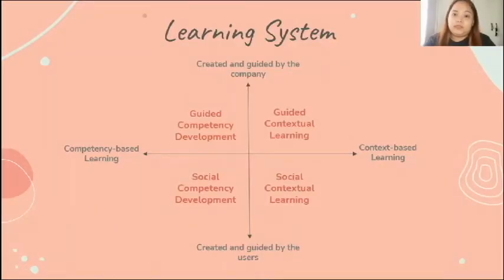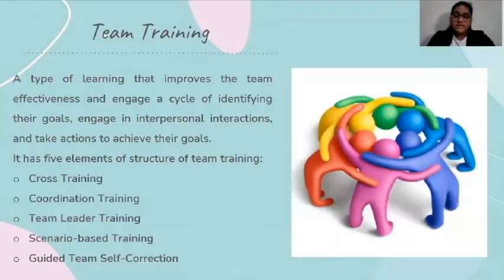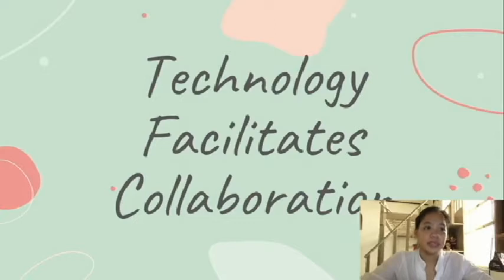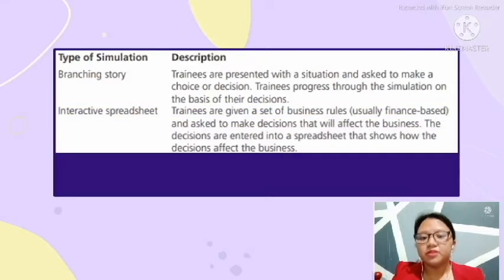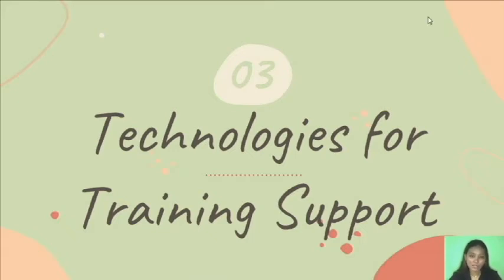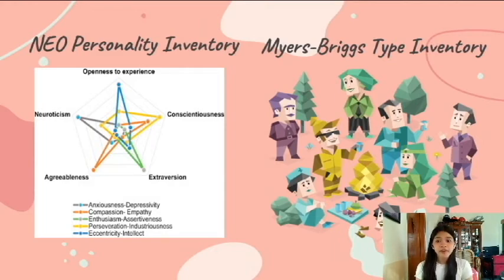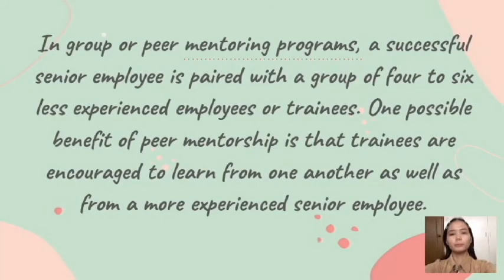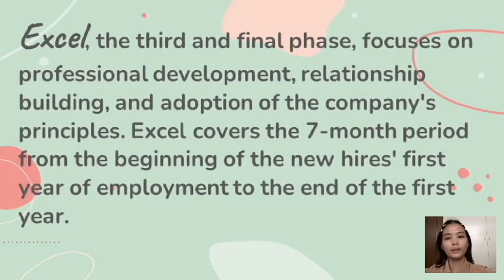Group 3 Training and Development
Lesson 3: Training and Development Methods